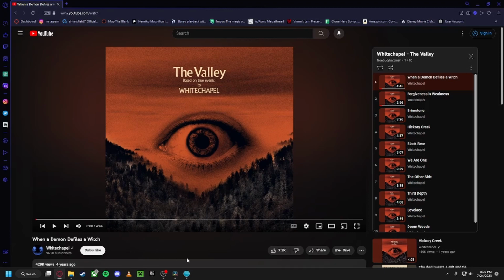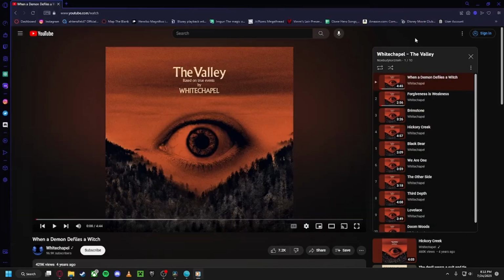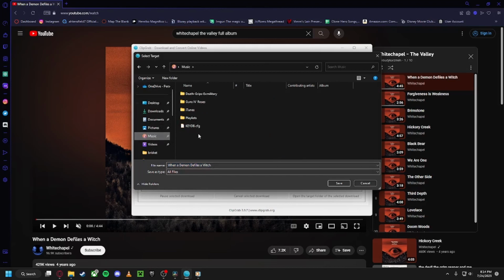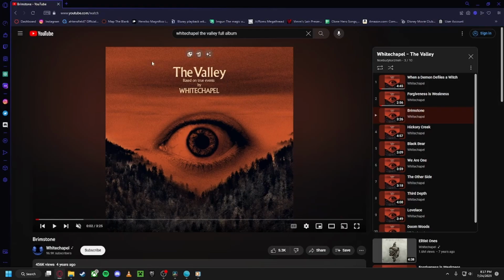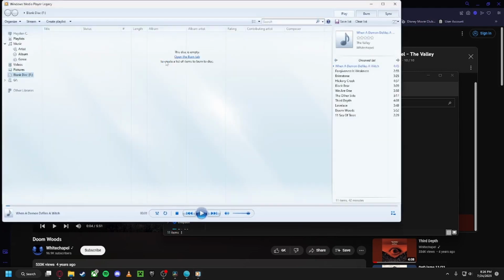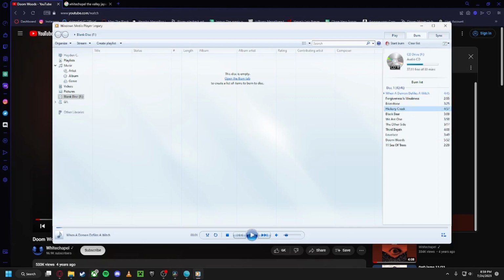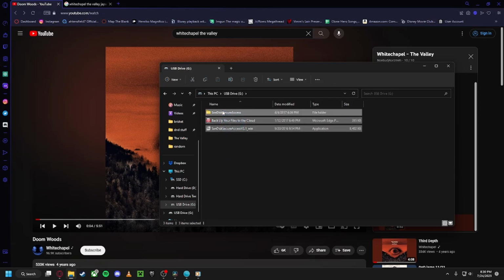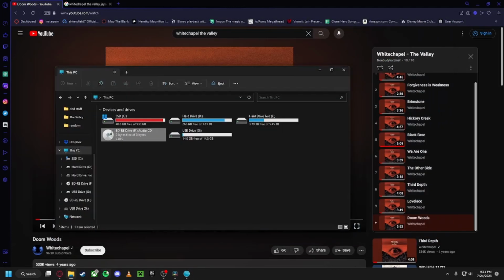How to get the most out of you CD Drive for PC! (Rip CDs, burn CDs, and more)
Video for my grandpa but hopefully everyone can learn something from this.

00:00 How to Rip music from a official CD!
03:10 How to download music from YouTube: Finding the album
04:20 Using Clipgrab
09:28 How to burn your own CDs!
14:54 How to move music to a USB!
18:05 Showing my burned CD!